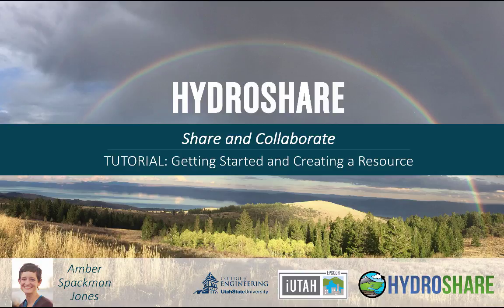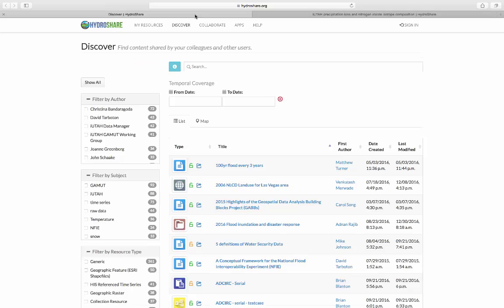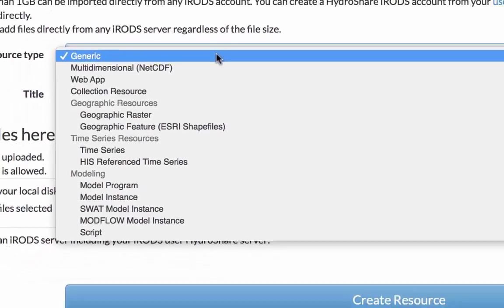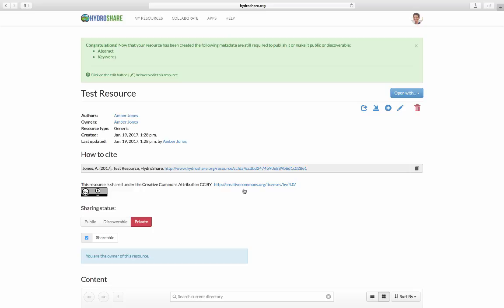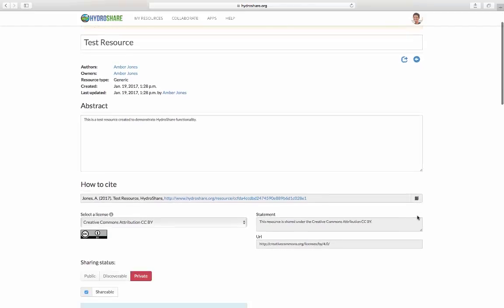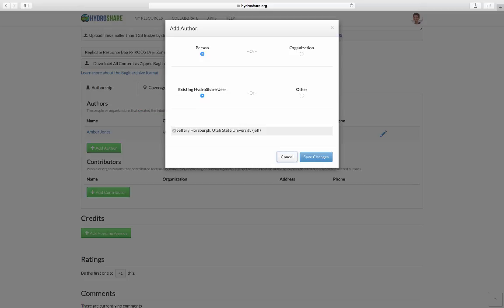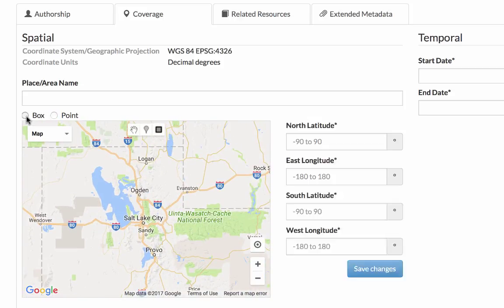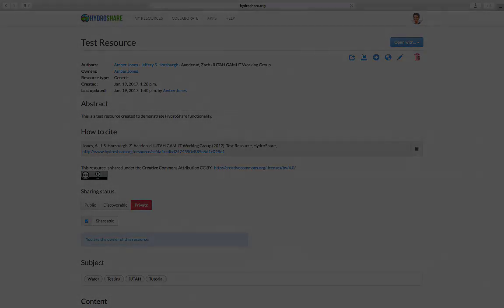HydroShare: Getting Started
HydroShare is repository for sharing, collaborating around, and formally publishing scientific data. Data and models are organized as resources.